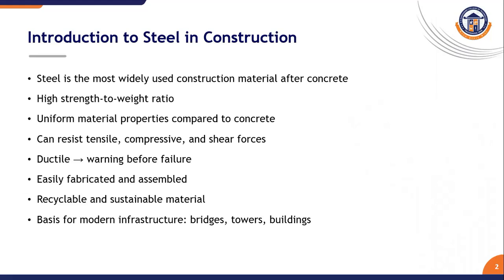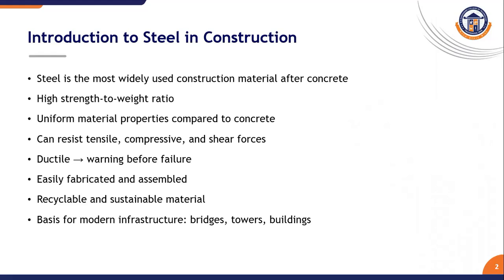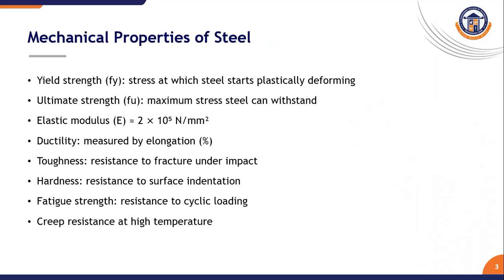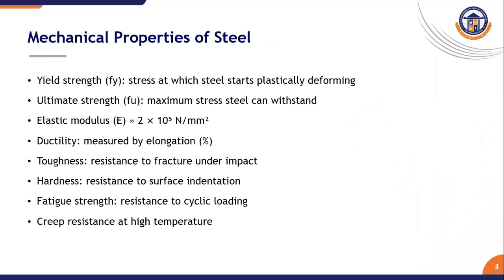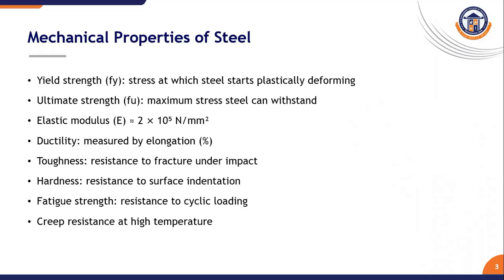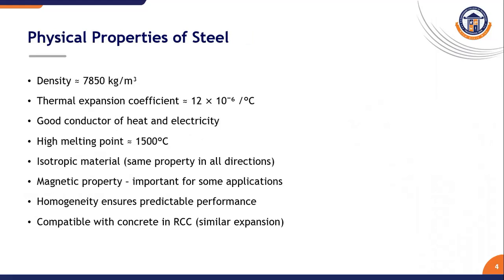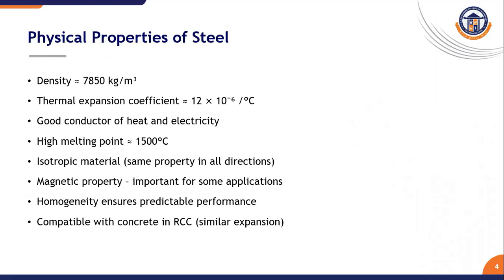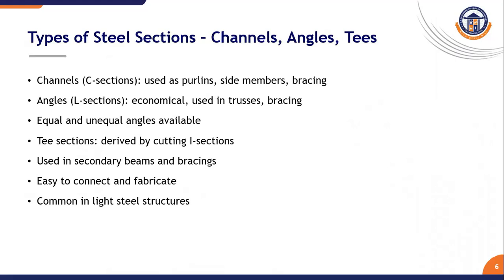Properties of Steel